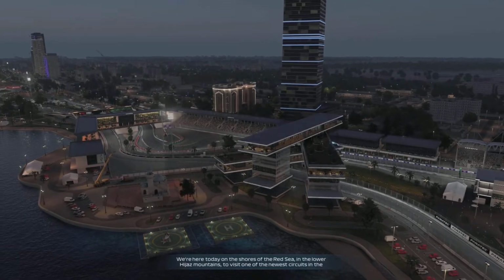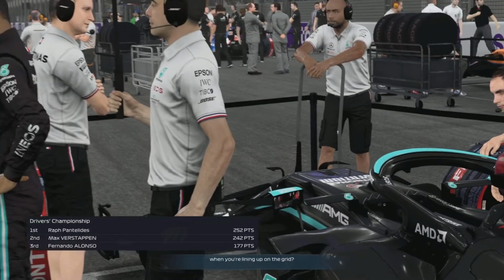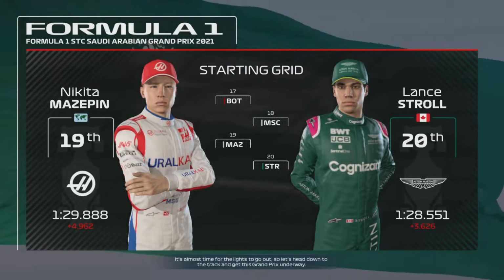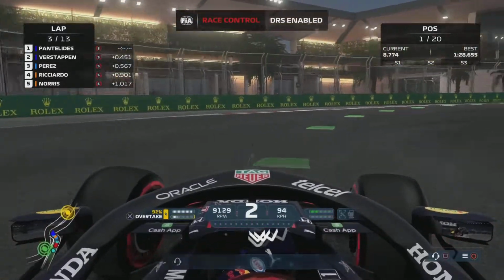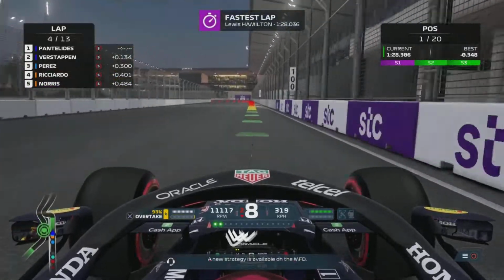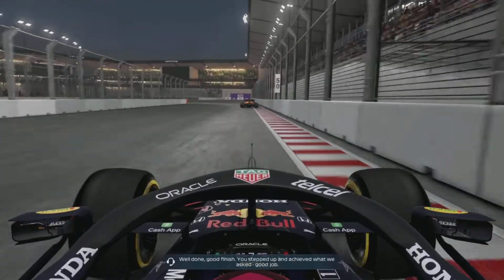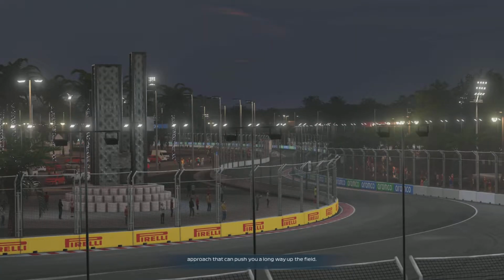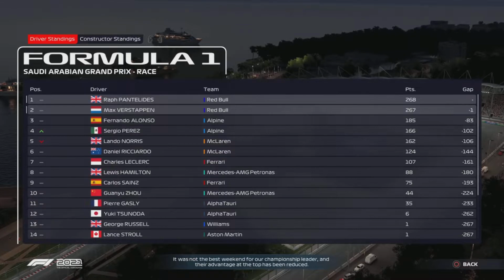F1 2021 Driver Career Mode season 3 Part 51: GIVING IT EVERYTHING WITH DAMAGE LIMITATION!